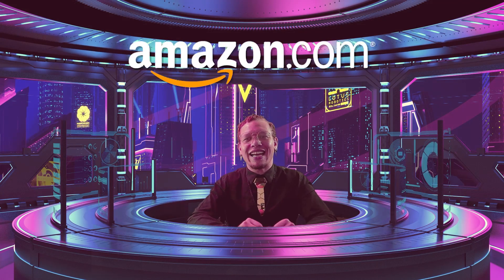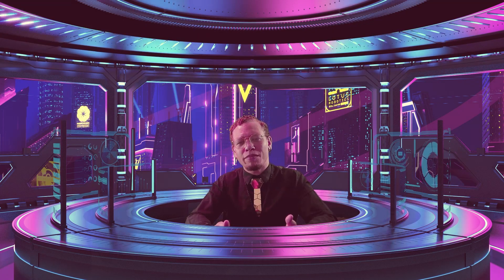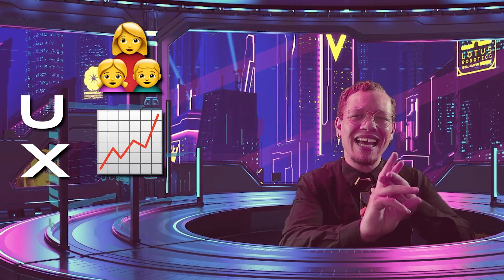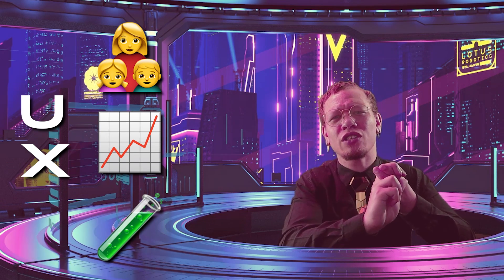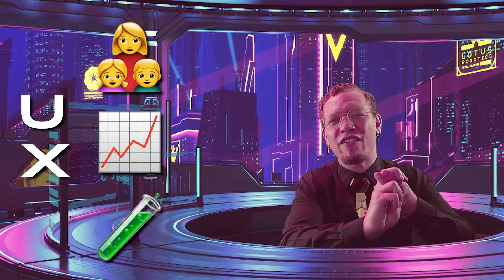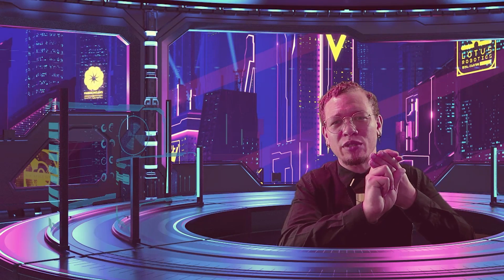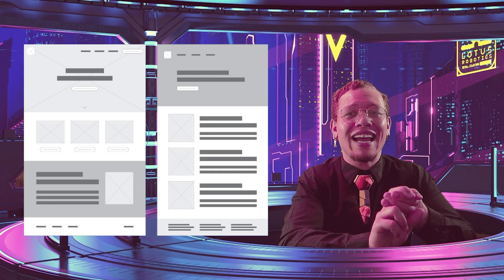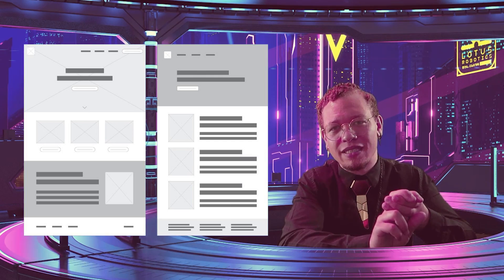UX Design vs. UI Design: What's the REAL Difference? | Episode 1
Our first series on UX/UI design is presented by Brandon Groce, a rockstar designer, influencer, Adobe Partner, and content creator who teaches designers and creatives how to gain high-level skills, and get a high-paying industry design job.

In this episode, Brandon breaks down the basics between UX vs. UI design. Let’s dive in!

Springboard presents a brand new series of video tutorials that will focus on different skill sets, topics of interest, and in-app walkthroughs in order to guide students and learners through immersive educational experiences.

Start your own UX design career with Springboard right here!